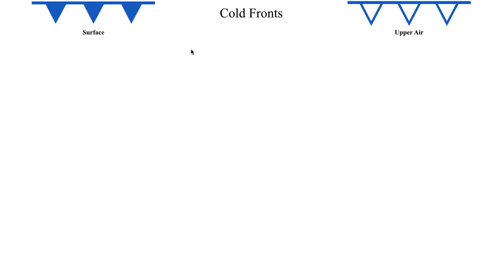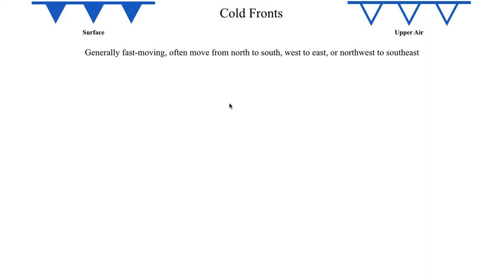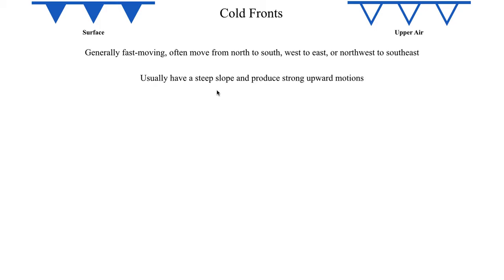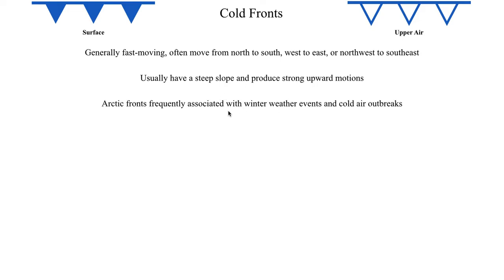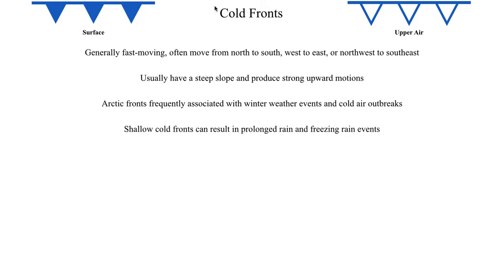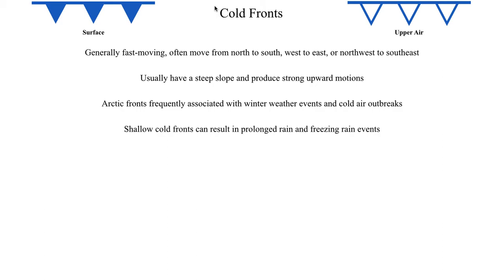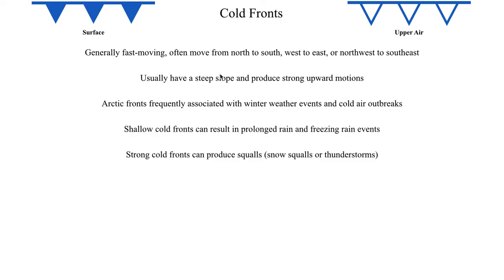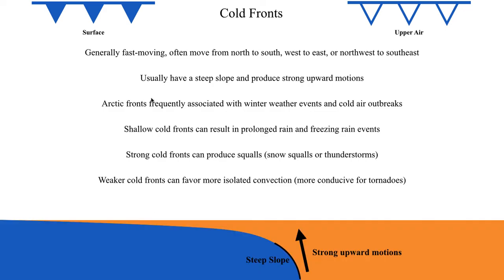METR2023 - Lecture 19 - Segment 2: Cold Fronts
A look at surface cold fronts. Cold fronts that occur above ground level (often referred to as a Cold Front Aloft or CFA) can rapidly destabilize the atmosphere.